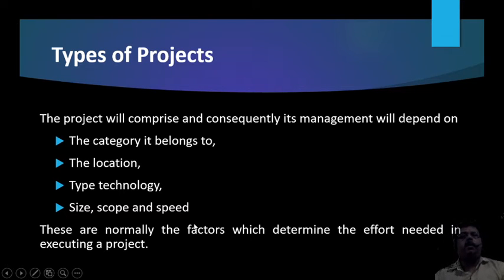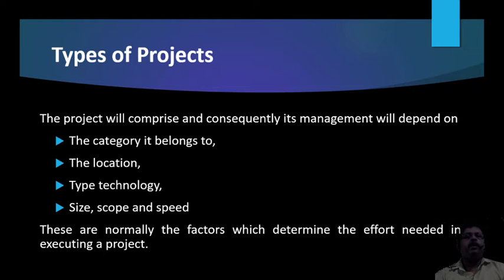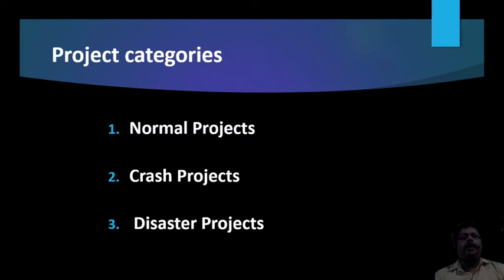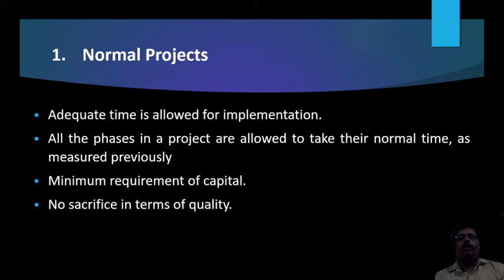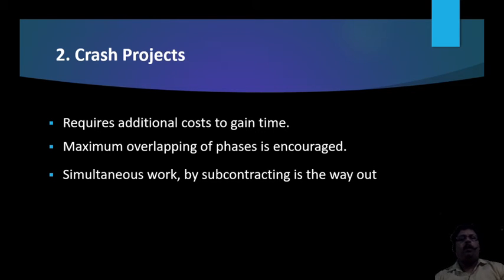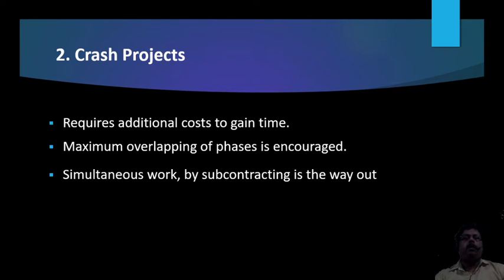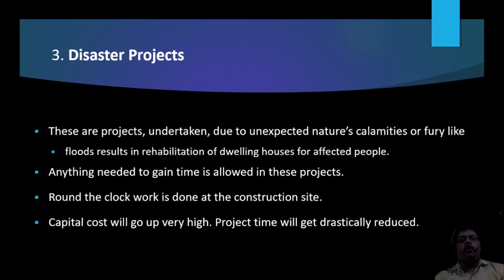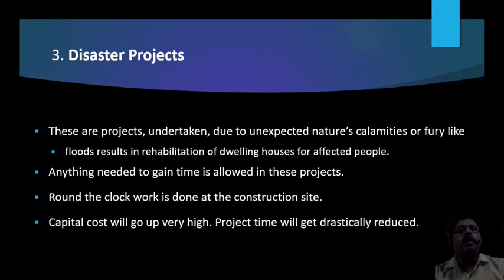Types of Projects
The project will comprise and consequently its management will depend on the category it belongs to. The location, type technology, size, scope and speed are normally the factors which determine the effort needed in executing a project.

Projects are often categorized in terms of their need speed of implementation as follows:

    Normal Projects

    Adequate time is allowed for implementation.
    All the phases in a project are allowed to take their normal time, as measured previously
    Minimum requirement of capital.
    No sacrifice in terms of quality.

    Crash Projects

    Requires additional costs to gain time.
    Maximum overlapping of phases is encouraged. Simultaneous work, by subcontracting is the way out

    Disaster Projects

    These are projects, undertaken, due to unexpected nature’s calamities or fury like floods results in rehabilitation of dwelling houses for affected people.
    Anything needed to gain time is allowed in these projects. Round the clock work is done at the construction site. Capital cost will go up very high. Project time will get drastically reduced.

Besides that, projects in general are classified on several basis as given the following illustrative list.

United Nations Asian and Pacific Development Institute